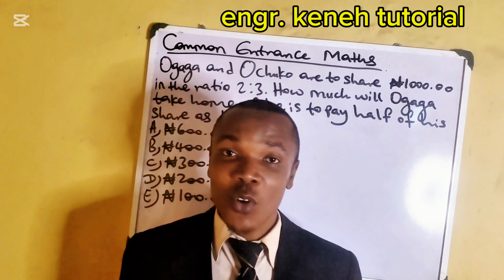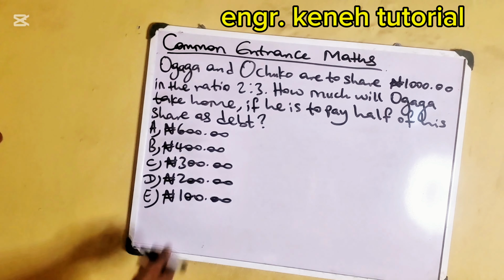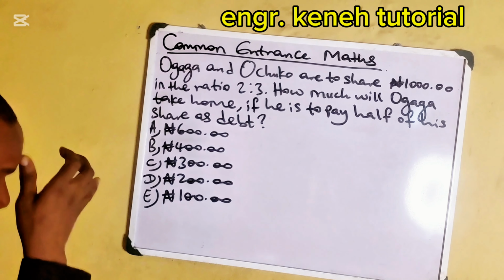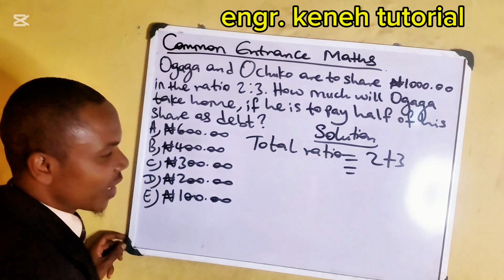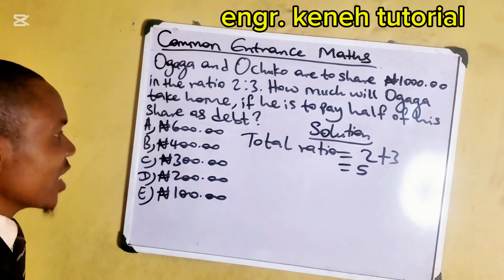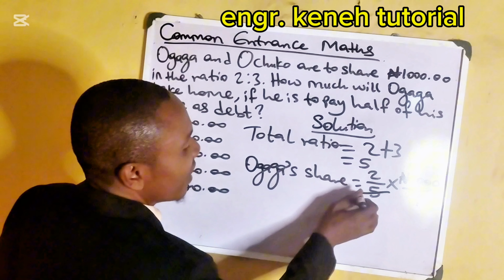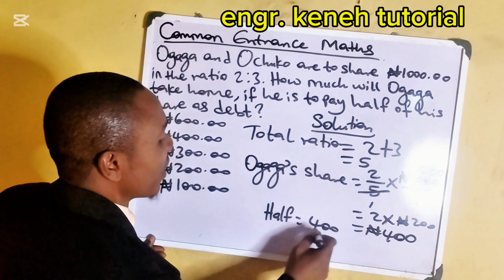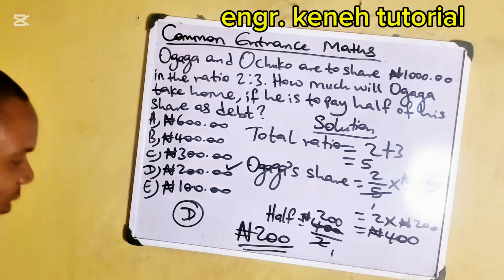COMMON ENTRANCE MATHS 5